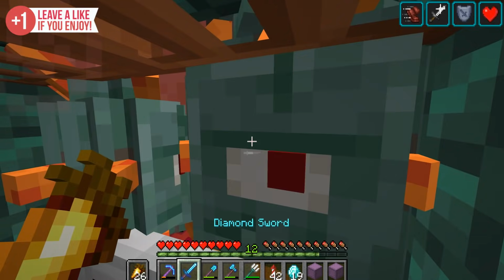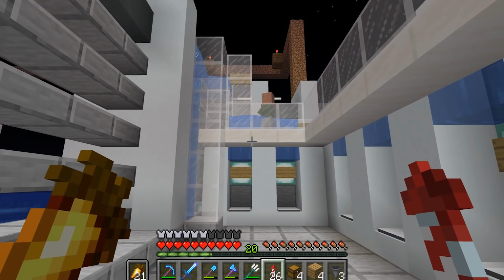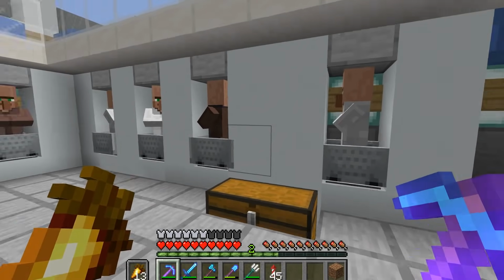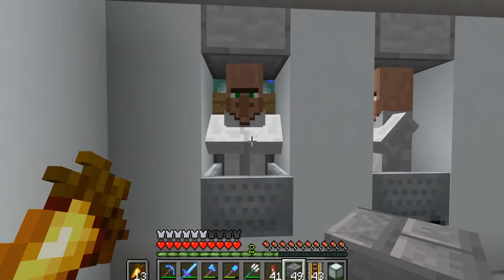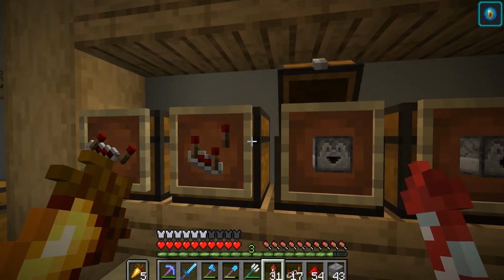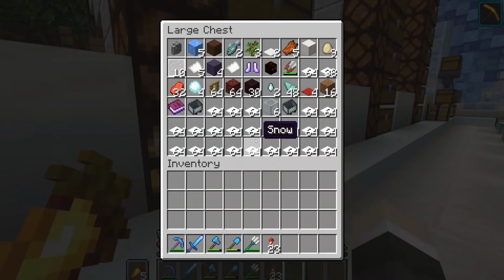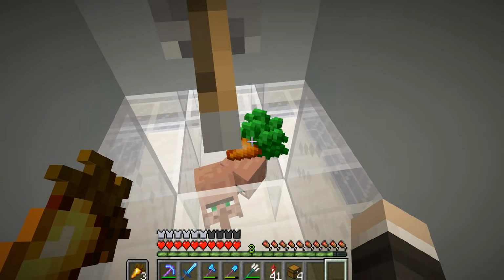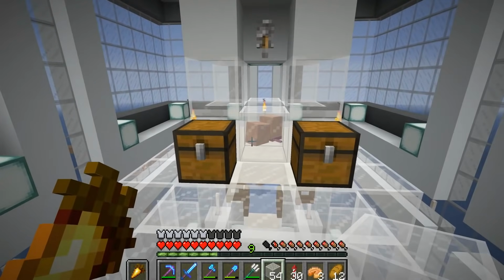Hermitcraft 6: Episode 77 - Bad Luck...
My villager breeder got struck by lightning.

Upload Schedule:

Tuesday - Redstone
Wednesday - Hermitcraft
Thursday - Redstone
Friday - Hermitcraft
Saturday - Redstone
Sunday - Hermitcraft